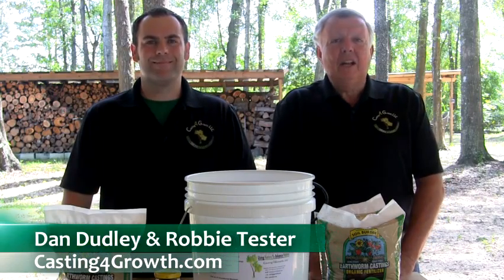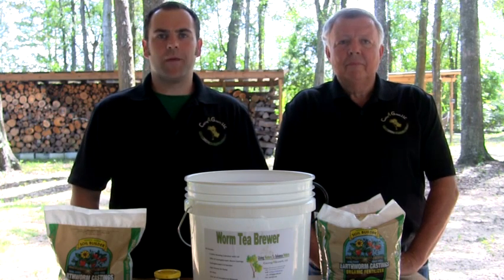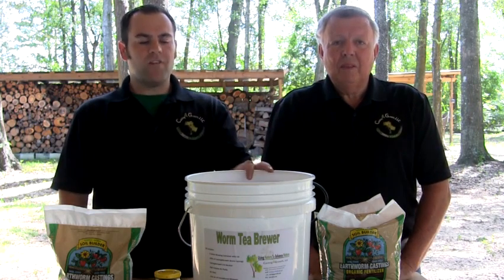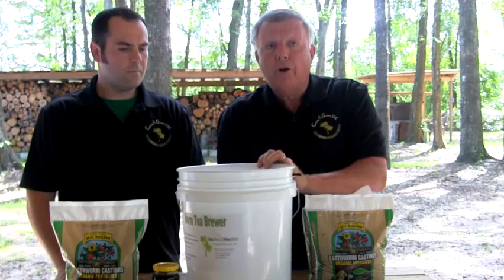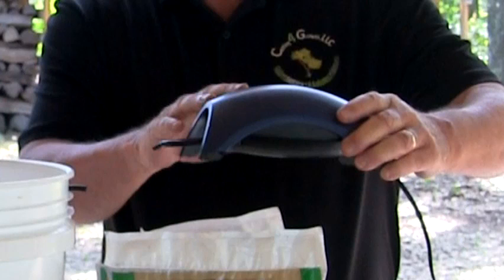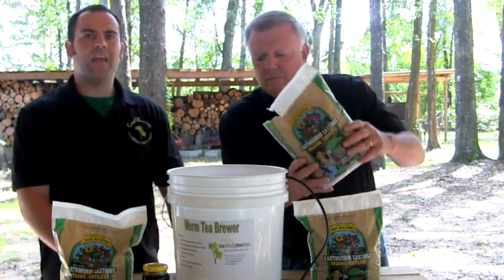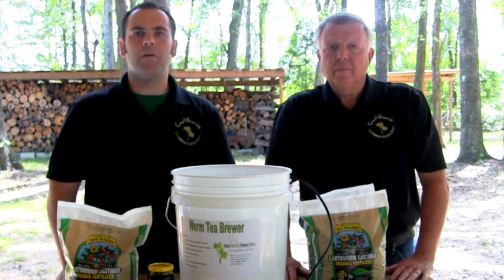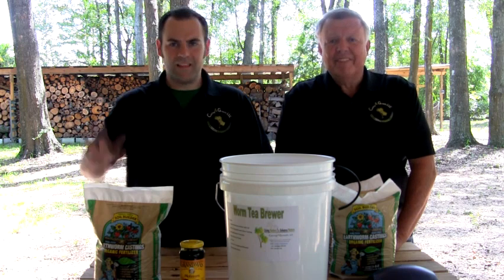How to brew 5 Gallons of Worm Casting Tea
Our company provides worm castings and worm tea brewers of various sizes to farms, golf courses, athletic fields, lawn care professionals, and home owners.

Today we will be demonstrating how to make nature's finest liquid fertilizer, worm casting tea, using our 5 gallon brew kit.

Worm castings are an odorless organic fertilizer and soil amendment that can be used in your home as well as outdoors.  One of the most efficient ways to use worm castings is by creating what is commonly referred to as worm tea.

Worm tea is produced through a simple process of soaking worm castings in water with an abundant air and food source. This process significantly increases the density of microbial life naturally found in worm castings. These microbes will manage the plant's use of nutrients and also be a food source while providing protection against disease and many insects. For these reasons worm castings and its tea will outperform any other growing method, without harming people, pets or the environment.

Now we are going to walk you through the process of making a batch of worm tea with our D-9 Aerator kit available though our We will be using a 5 gallon container sufficient to cover up to an acre of plant life, which is more than enough to cover an average to large residential lawn and its landscape. This is a very simple process that takes only minutes to set up.  If you can brew coffee, you can brew worm tea.

The materials needed are:
1. 5 gallon brew container with our D-9 aerator attached.  (This aerator will supply air evenly across the entire bottom of the container insuring that microbes grow aerobically and rapidly. A must have for a successful brew.)
2. 3 lbs of Casting for Growth worm castings which contain the largest variety of microbial life known; far superior to simple standard compost material. Our brewing kit comes with the materials necessary for 3 brews.
3. ¼ cup unsulfarated molasses
4. High volume Air pump and air tubing. You cannot have too much air, but you can easily have too little!

You can't grow it better than worm tea, and you can't buy any chemical as economical. Visit our site today, order the D-9 brew kit and make a real difference in the growing success of indoor and outdoor plants, flowers, vegetables or grasses in the greenest way possible.